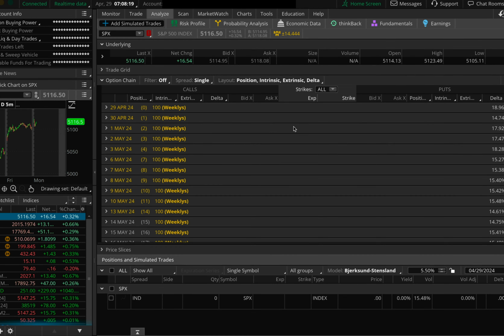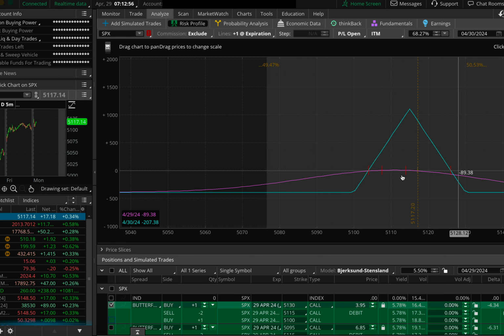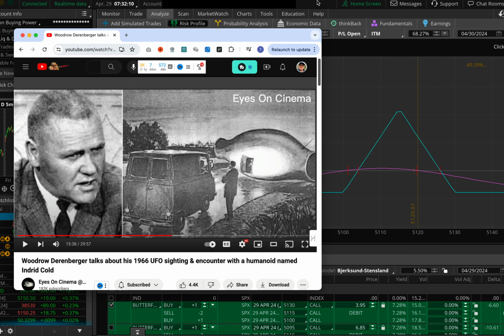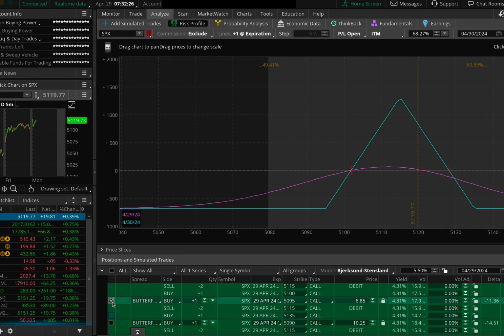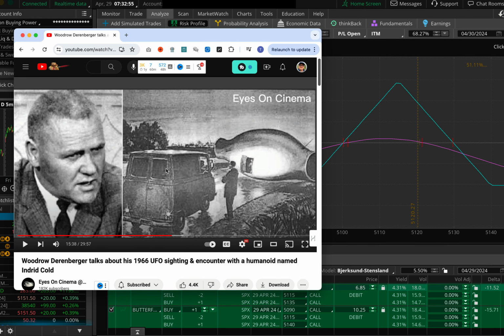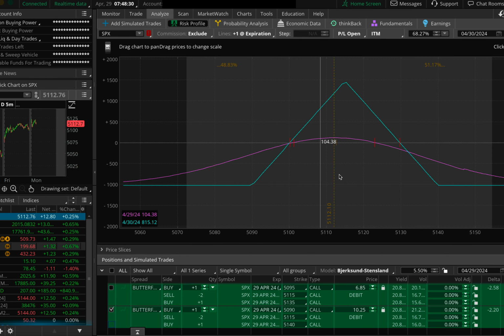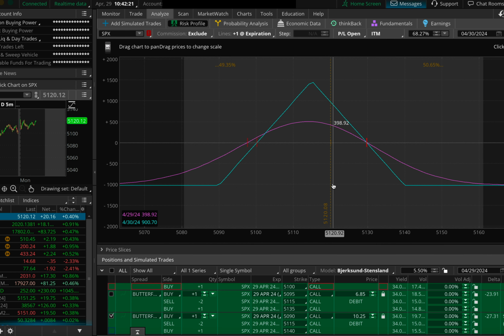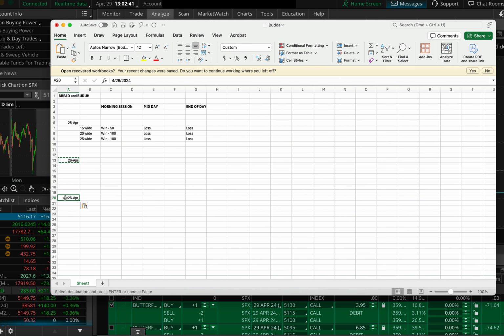ANOTHER 'Pin' 0DTE WIN +248% 'Cherry' Butterfly Trade -